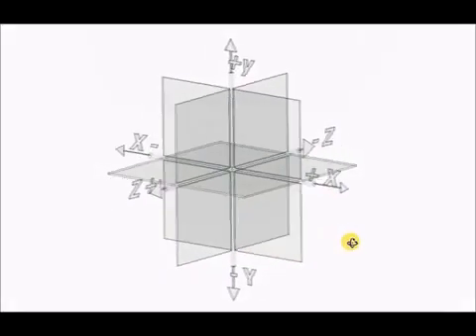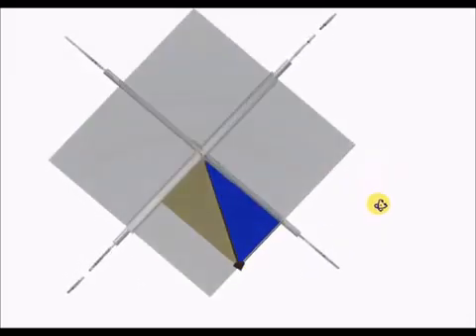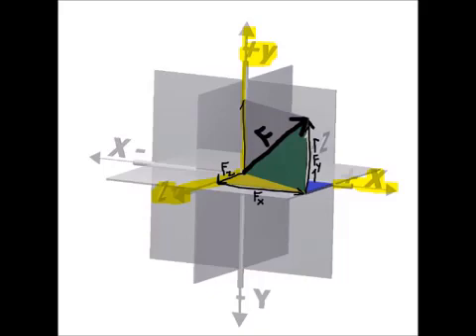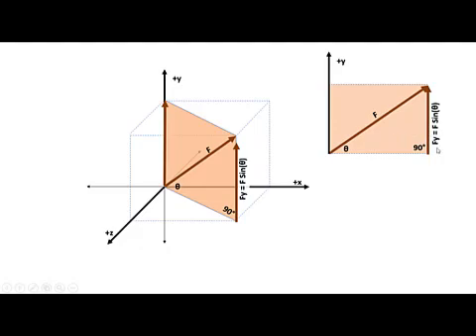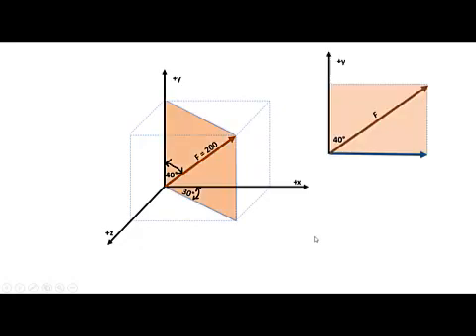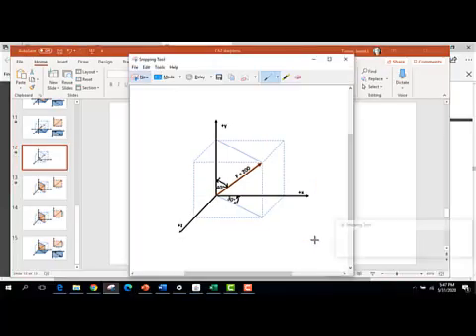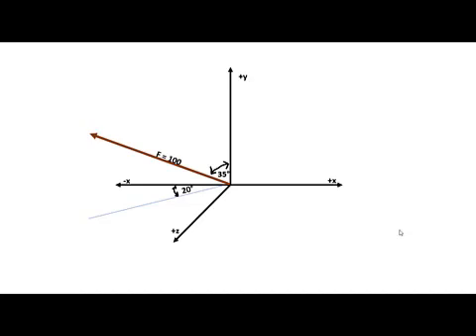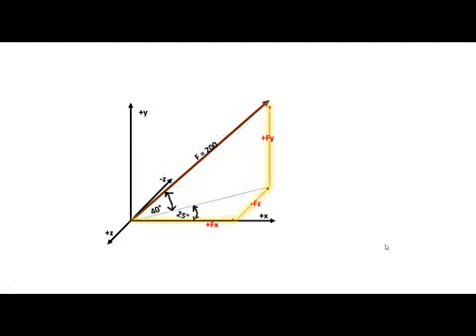Statics: Break 3D Vectors into Fx, Fy, Fz Components using angles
Break 3D Vector "F" into Fx, Fy, Fz Components using angles